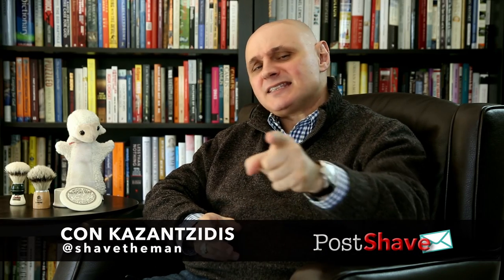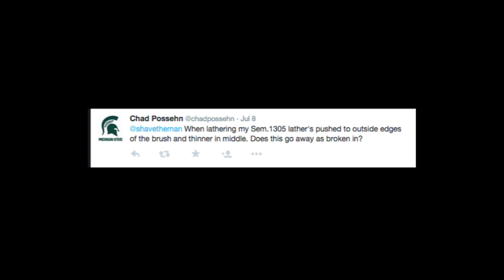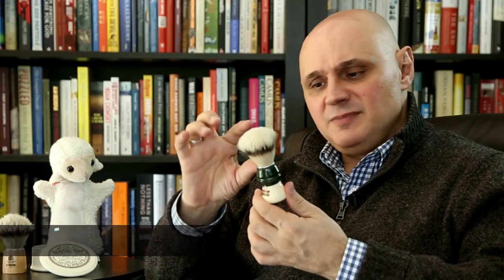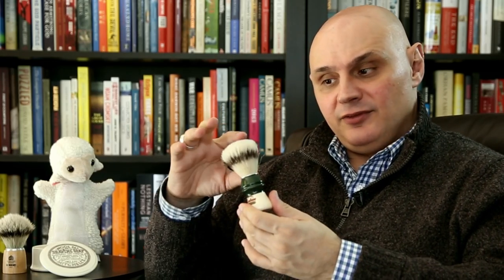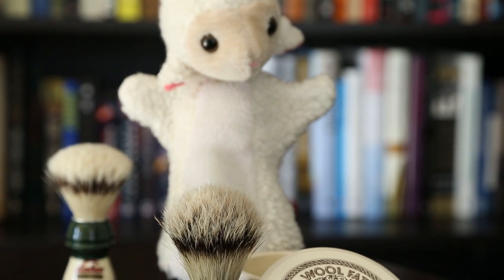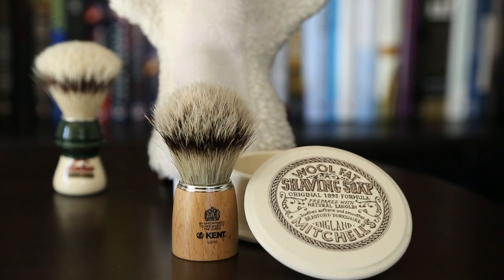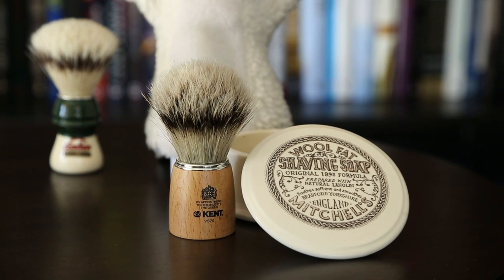Post Shave 012: Boar Brush Lathering, Kent VS 70 and "The Fat"